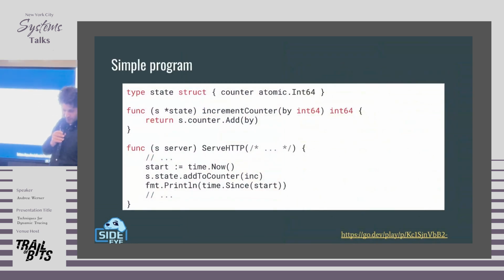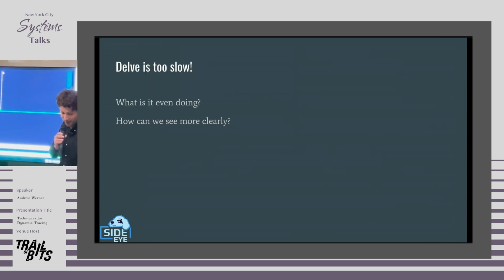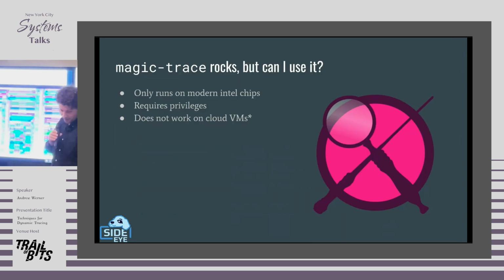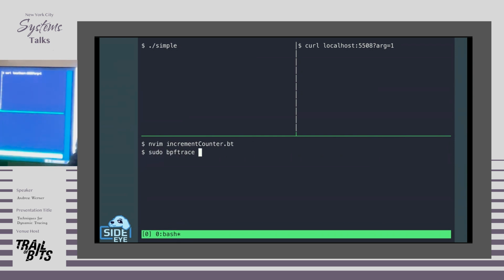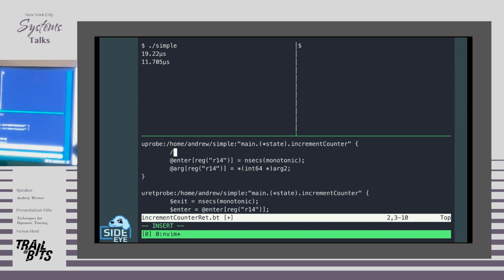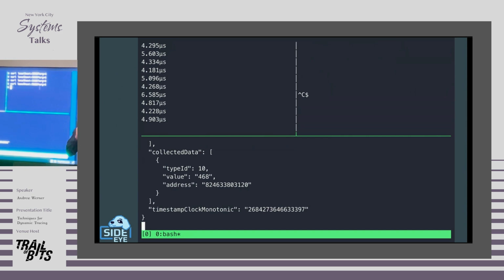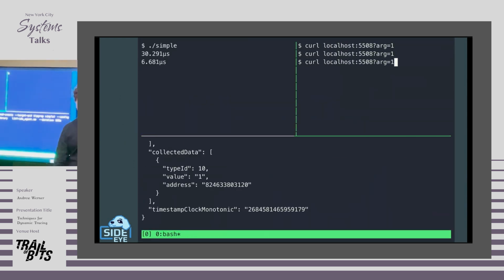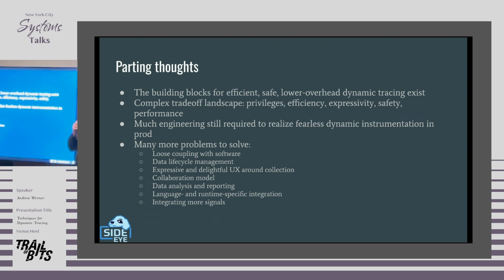Techniques for Dynamic Tracing by Andrew Werner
From NYC Systems October 2024.